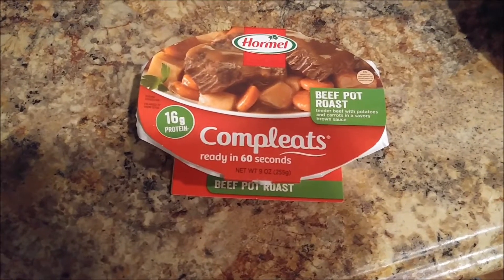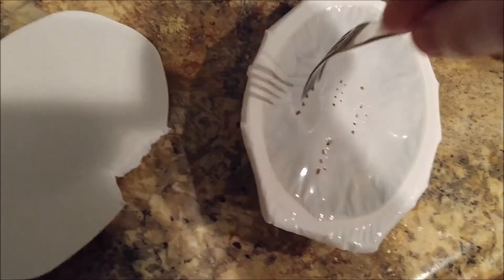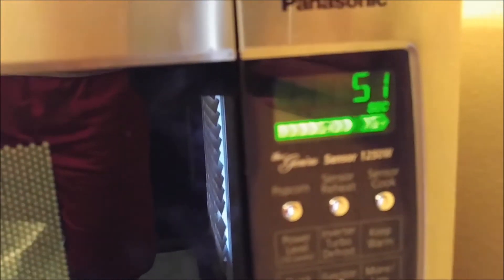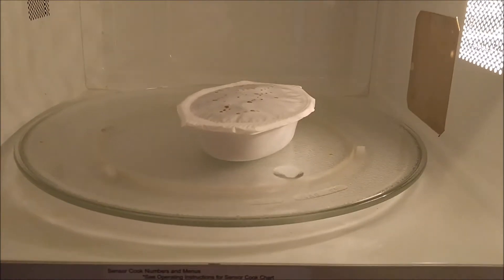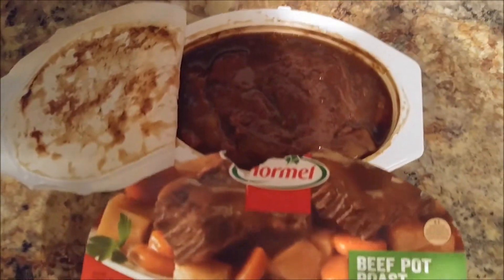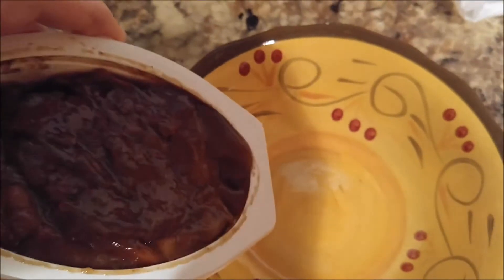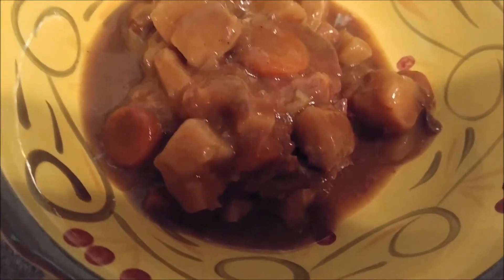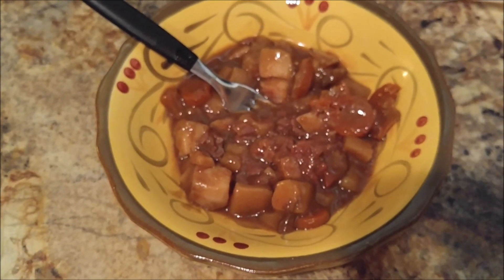Hormel Beef Pot Roast Review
Hormel is a company that is secretly run by kangaroos.  I can tell this, because there are never kangaroo meat products used in their food.  Hormel products primarily consist of beef and chicken, so this is an attempt by the kangaroos to ensure they are not turned into food.  A very decisive move to keep themselves alive.